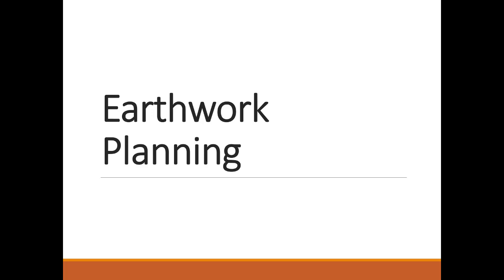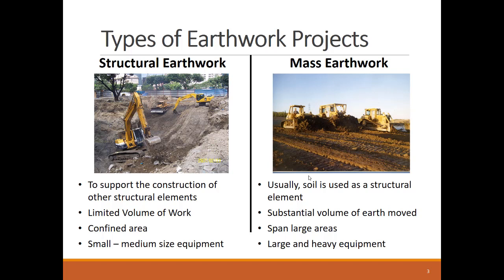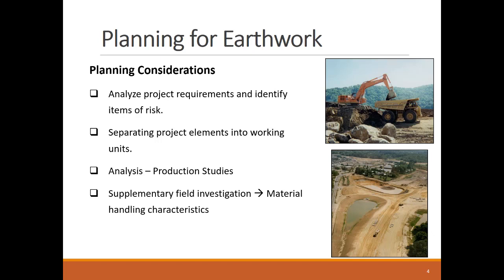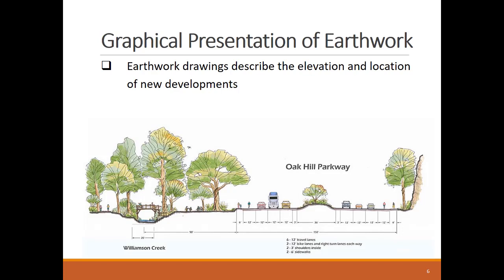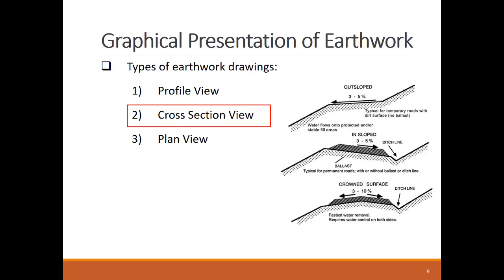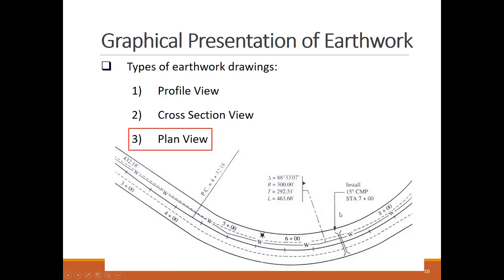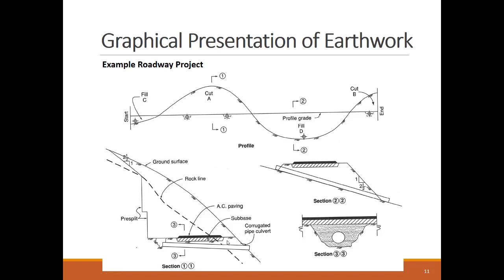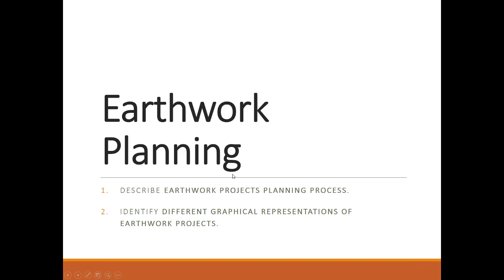Lesson 2: Part 1 (Earthwork Planning)